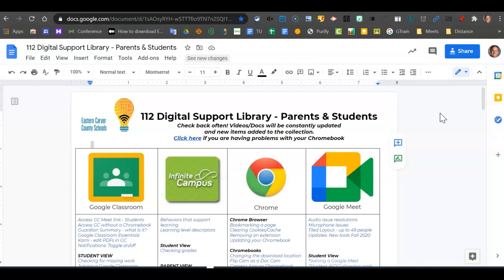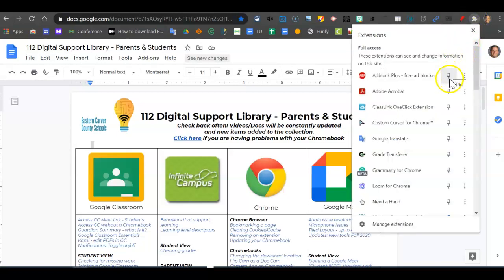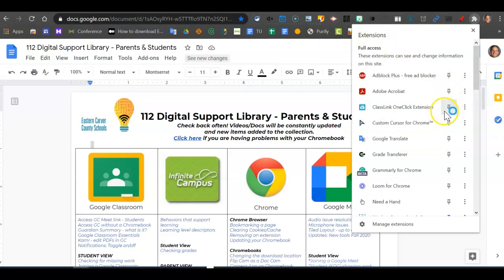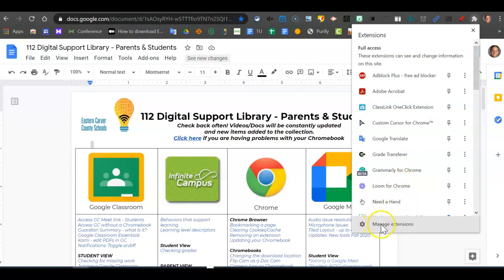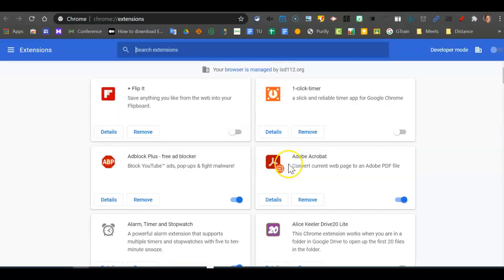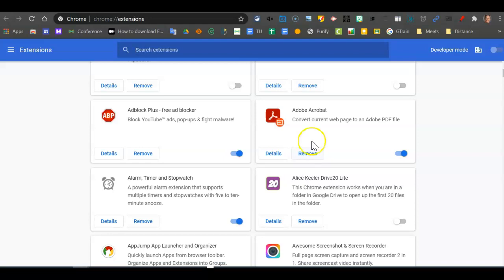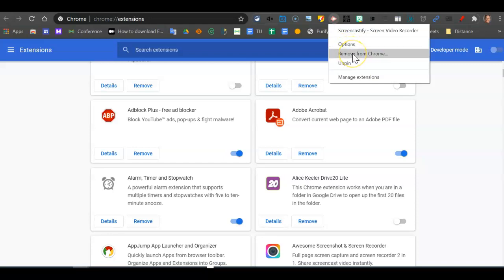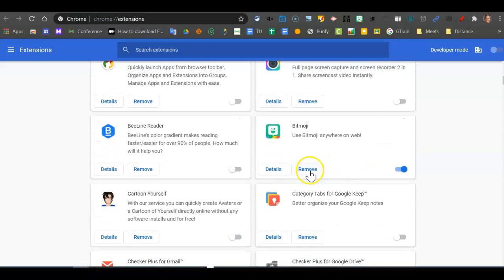Extension Toolbar - Using the Puzzle Piece to Pin or Remove